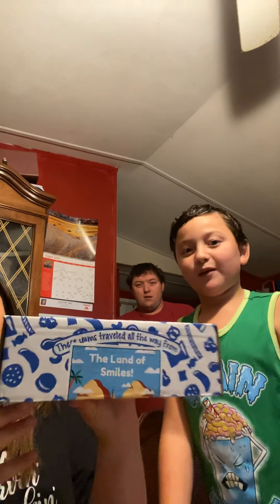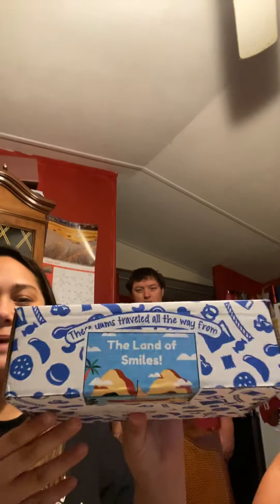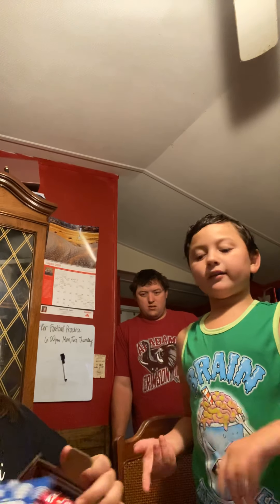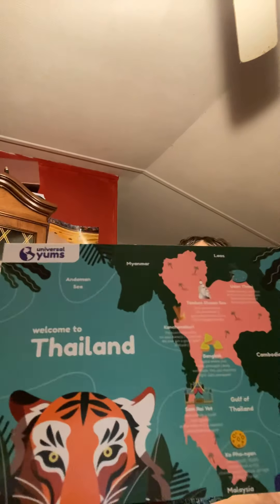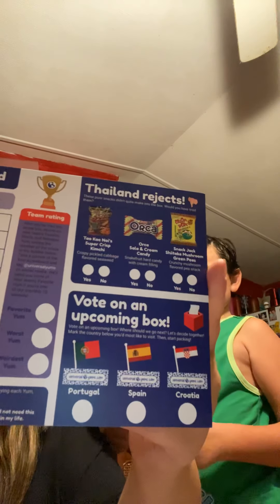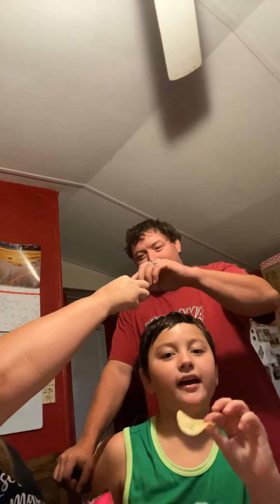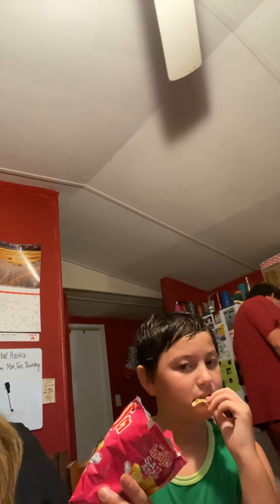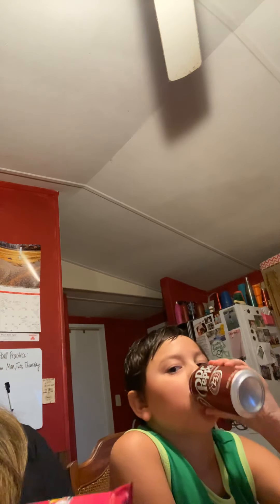Our 1st Universal Yum Box! Thailand